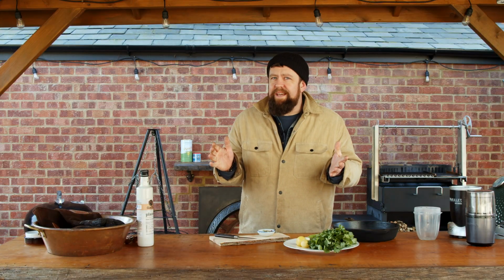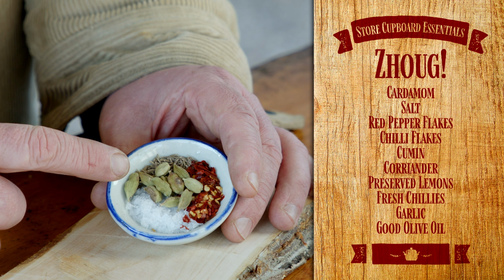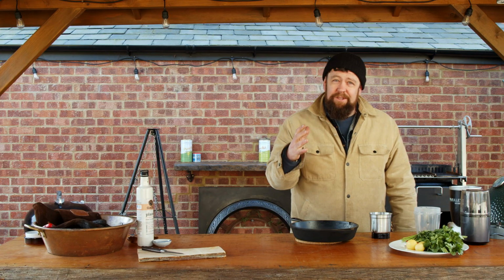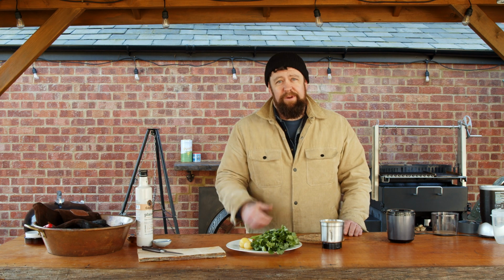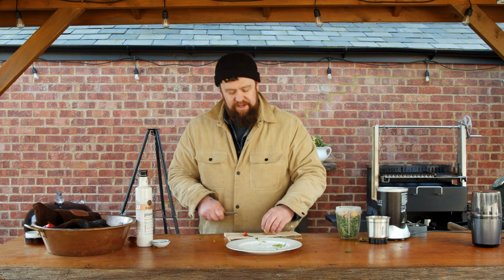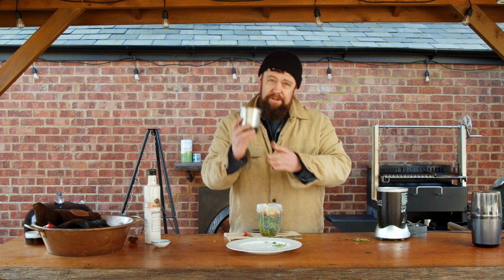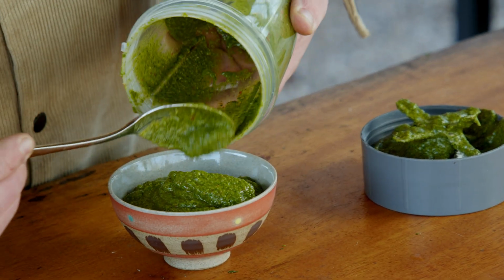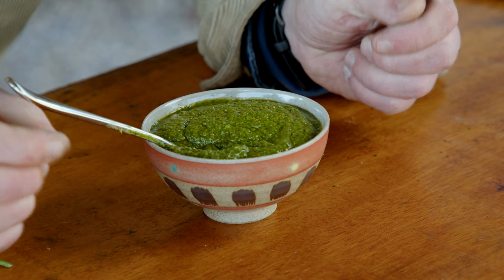STORE CUPBOARD ESSENTIALS: Zhoug!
Store Cupboard Essentials is our new series of short videos in which Ross will show you how to prepare some of the building block recipes that he uses in many of his dishes. Everything from spice mixes and rubs to sauces.

In this video he shows you how to make the brilliantly named zhoug!

Fire Feast and Friends is the channel that cooks outdoors, all year round, whatever the weather. If you're a fan of BBQ, Big Green Egg, asado, fire pits and any kind of cooking with fire, this is the show for you.